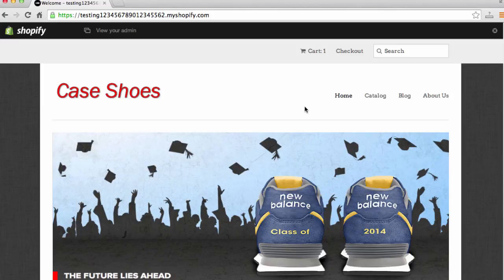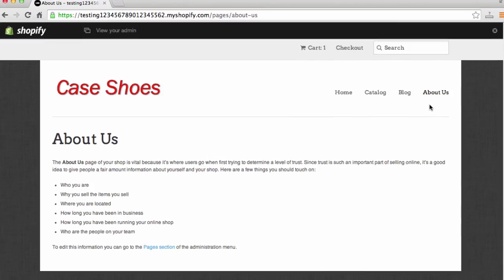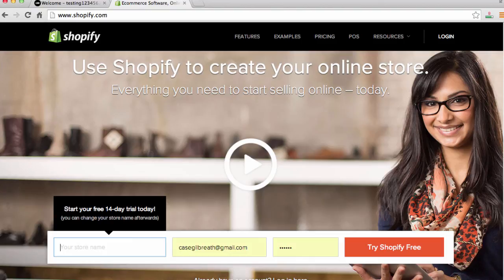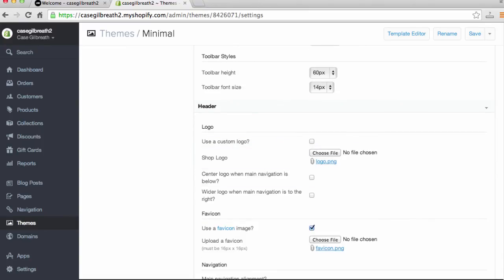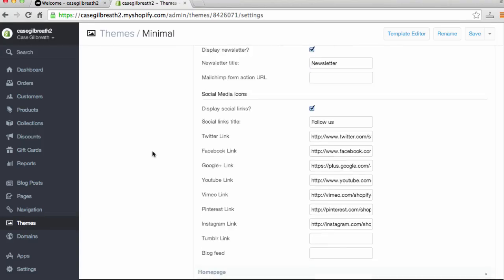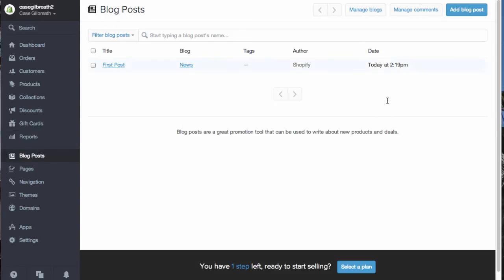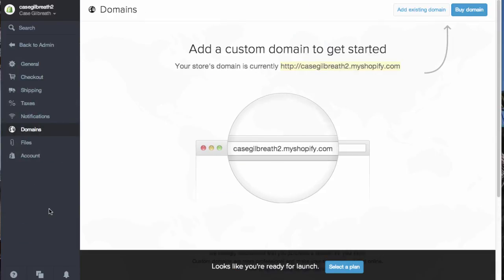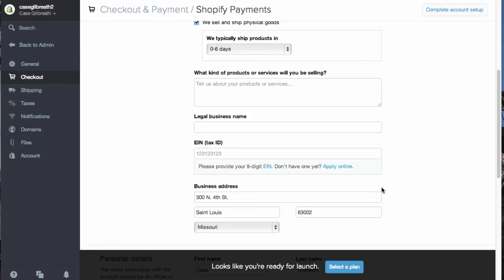How To Create an Online Store Using Shopify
Follow my travel adventures on Instagram: casegilbreath